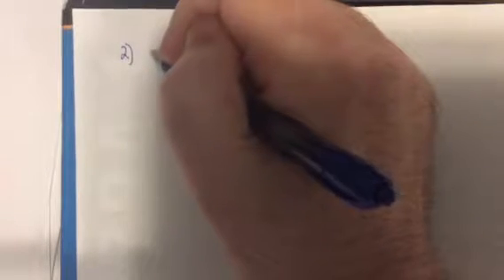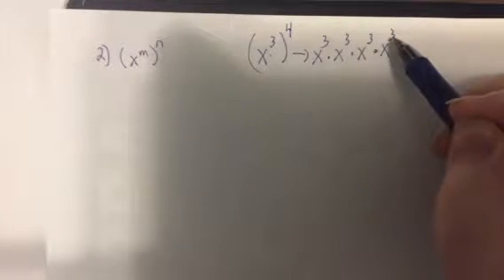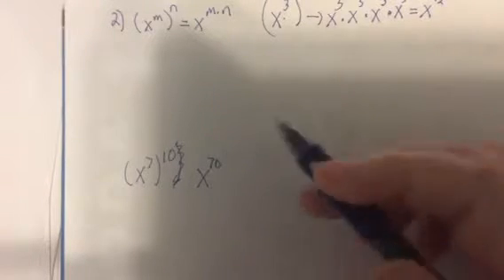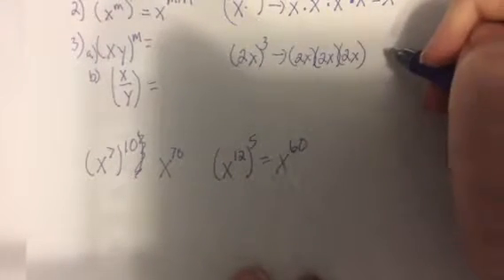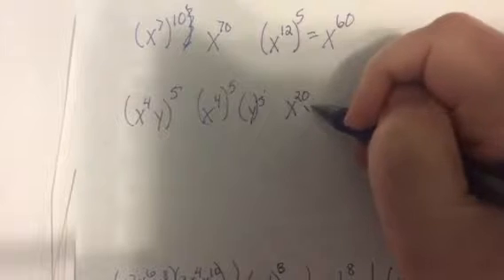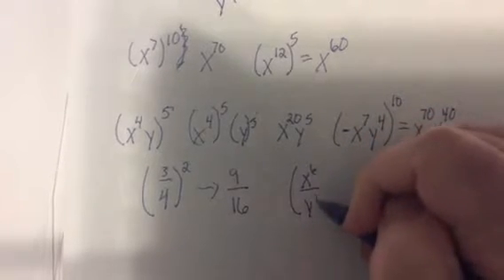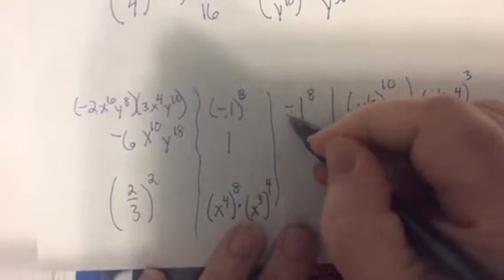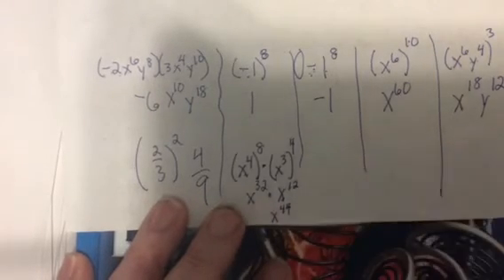Halg sum 4